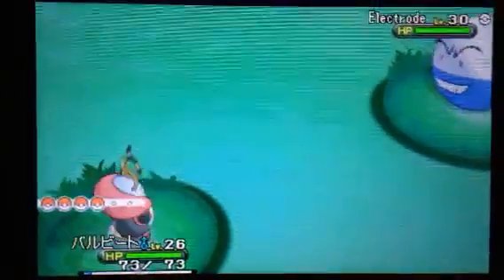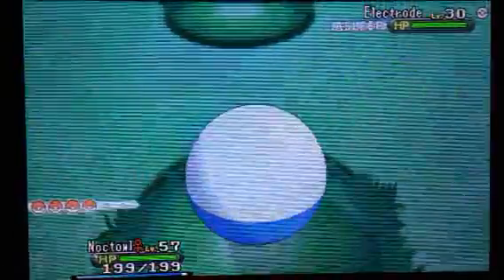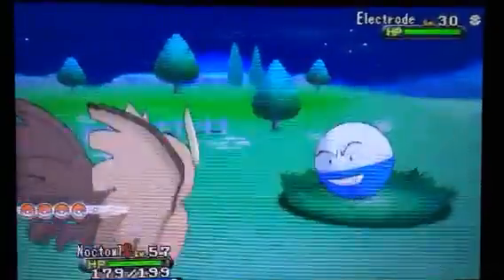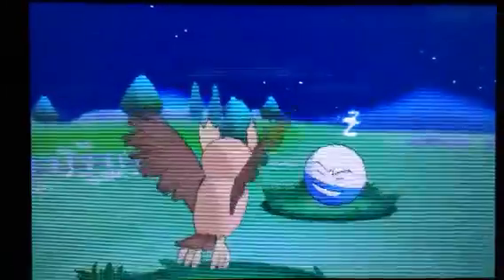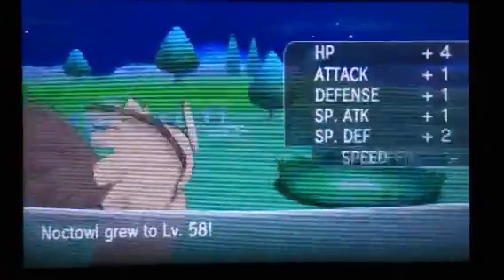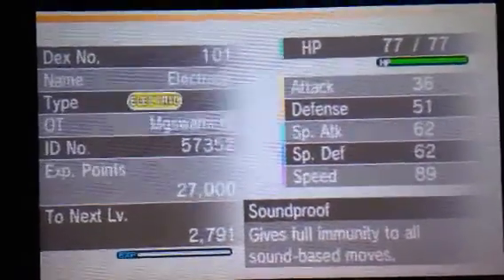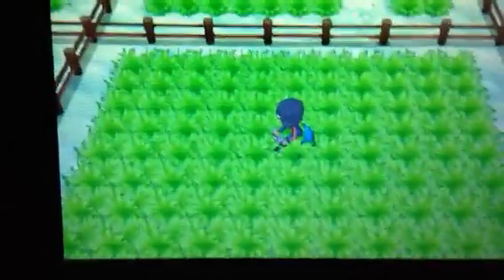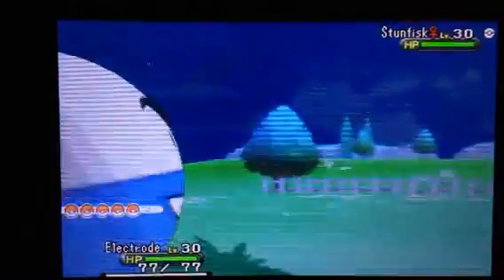Shiny Electrode in Pokemon Y! (Friend Safari)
My target was actually Luxio but hey it's a shiny Electrode and I also needed it. Another very cool shiny.